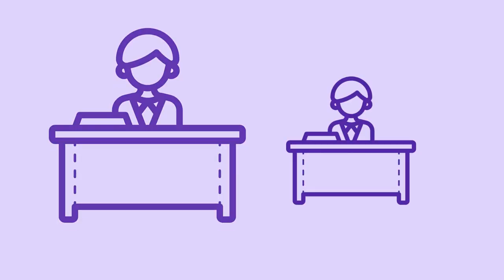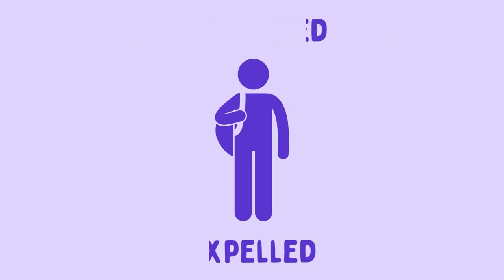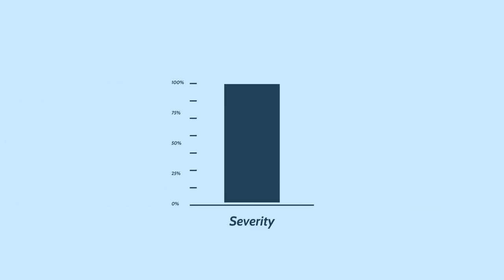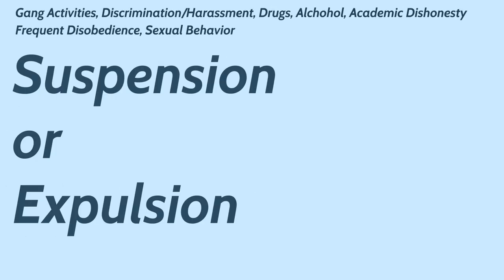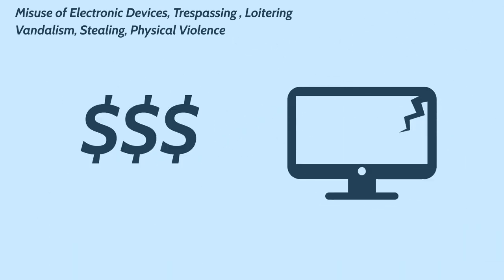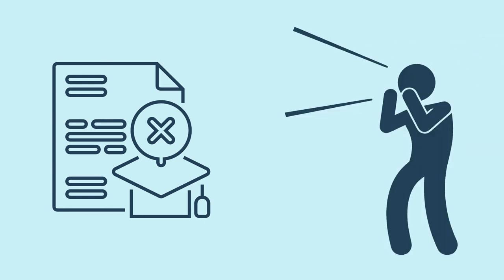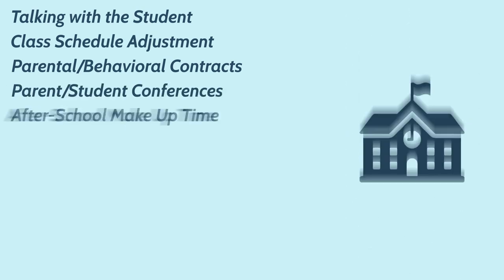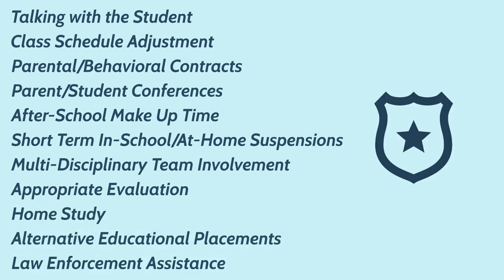Safe Schools 2023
Nebo School District Critical Policy Training